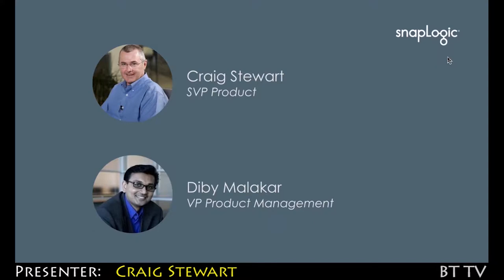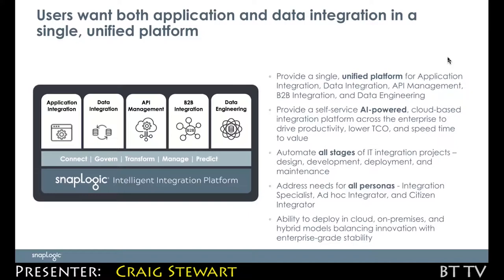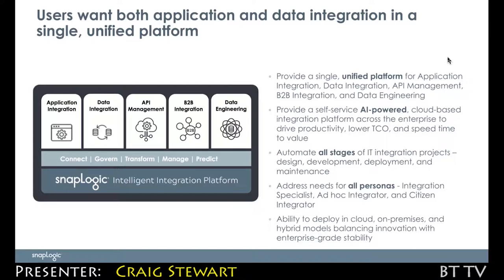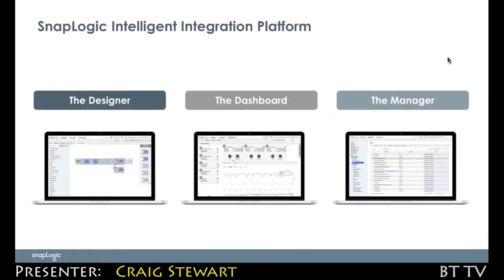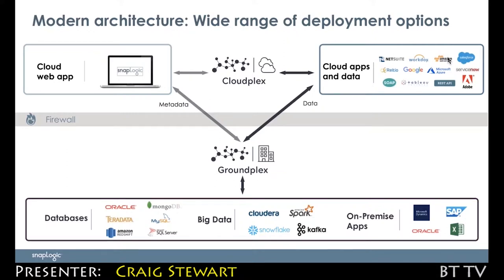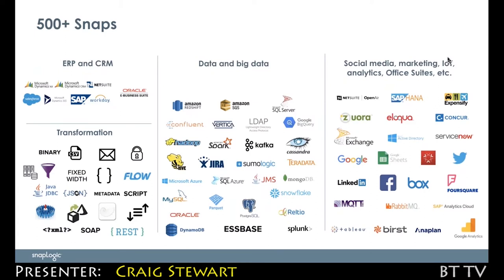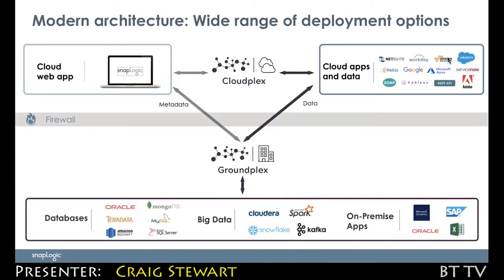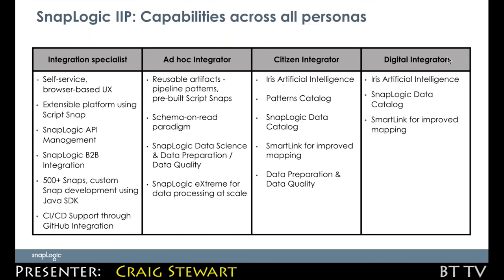2019 06 21 SnapLogic Trailer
The Current and Future States of Integration Technology

We are the only integration solution to deliver a single, unified platform for application integration, data Integration, API management, B2B integration and data engineering projects. We do this because we see the traditional roles between specialists, analysts, data engineers and everyone else working with data are blurring and require an intuitive, machine-learning assisted way to develop fluid yet enterprise-grade integrations. In this presentation we will explain the current state of integration, what problems it solves and for whom, how we are helping companies solve complex problems quickly and where we think the integration market is headed to help power emerging technologies.